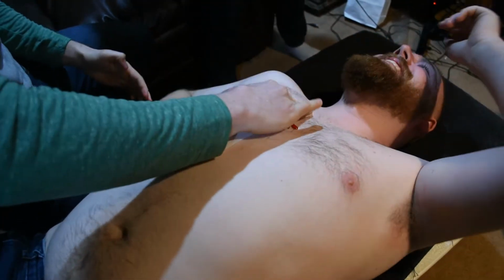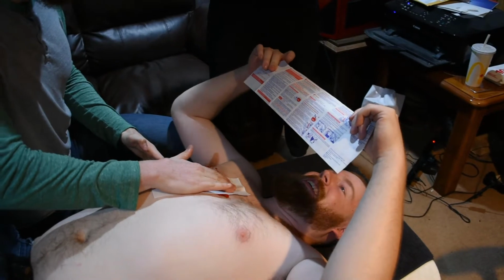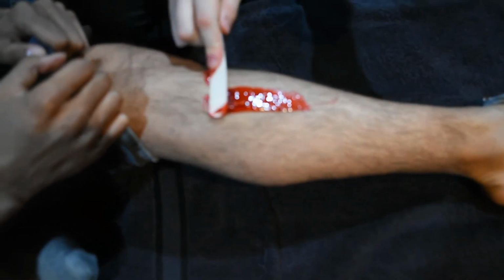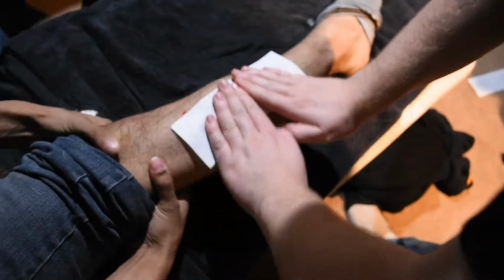The Sacrifices We Make For Cosplay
To make a long story short, we wax our friends chest for cosplay purposes.
He swore a lot... just a heads up.